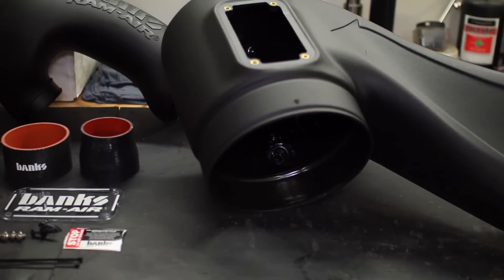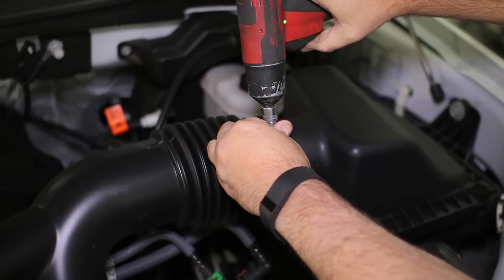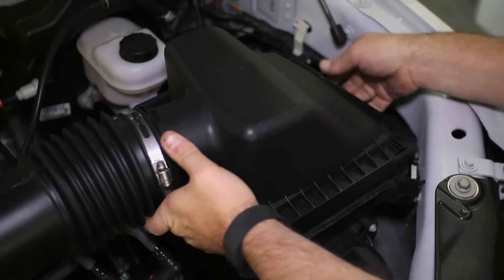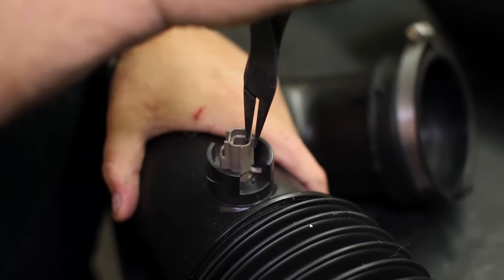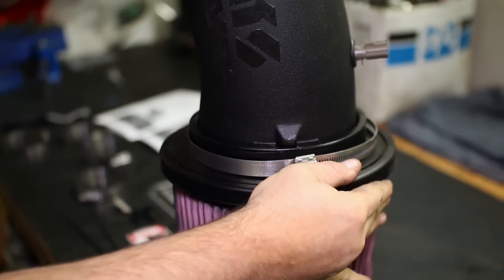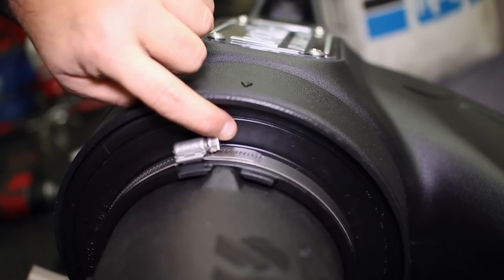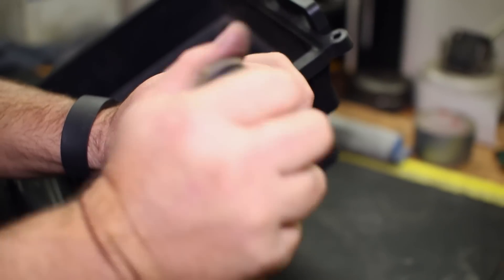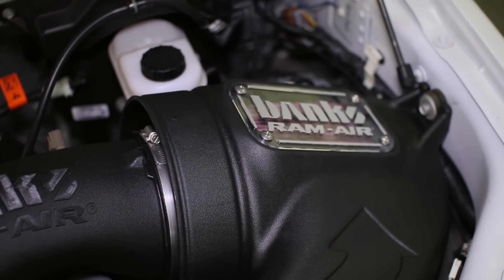2015-2016 F150 2.7L and 3.5L EcoBoost Banks Ram Air Intake System Install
You can always trust the folks over at Banks Power to put together something that seriously improves the performance of your mighty F150 EcoBoost truck while backing it up with the legendary quality that has made Banks one of the most famous names in the aftermarket parts industry for trucks of all makes, models, and engines. The Banks F150 EcoBoost Ram-Air® Intake system is up to 82% less restrictive than your EcoBoost F150's factory air box, inlet tubing, and paper filter which gives your truck a nice boost in throttle response, overall power, and fuel economy all in a kit that drops right into place of your EcoBoost truck's factory intake hardware. The Banks Ram-Air Intake Kit comes with a completely redesigned air scoop and inlet tube that optimizes airflow into the system's filter and your truck's turbos. Each Bank's EcoBoost intake kit is extremely easy to install and gives your truck hassle-free, all-around gains in performance, sound, and aesthetics.